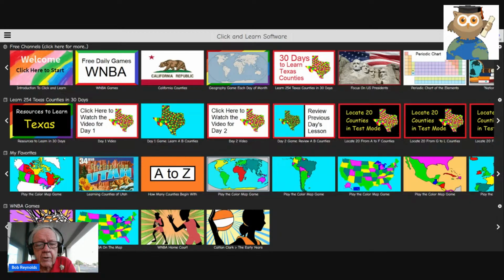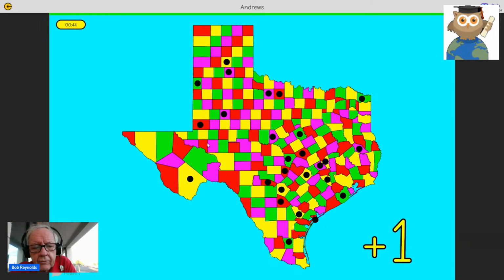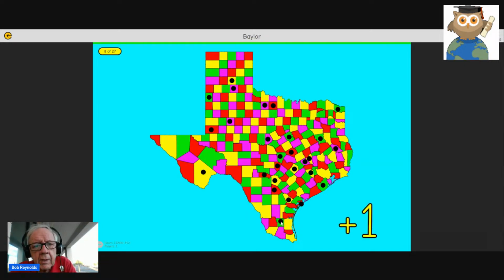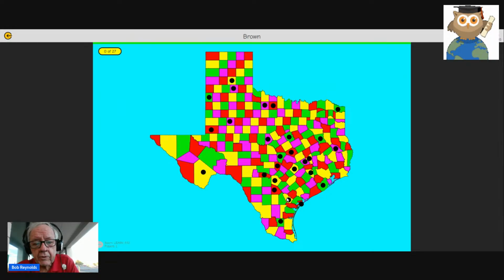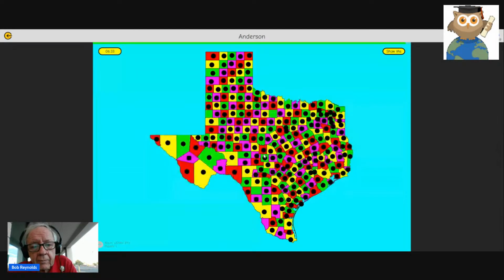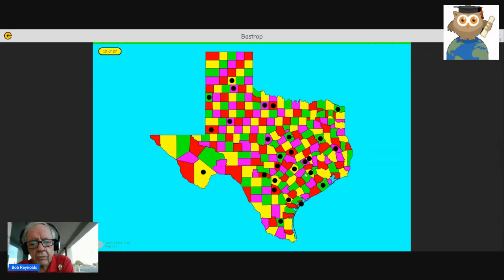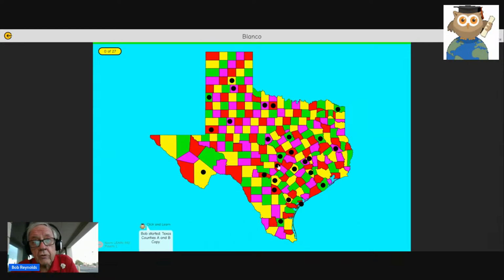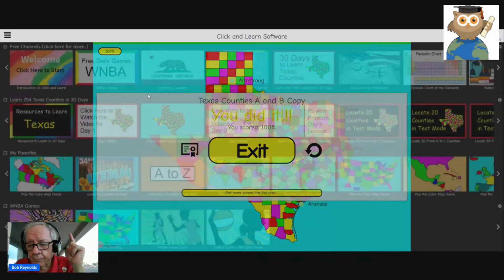Celebrate Texas (Day 2)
Let's set the 254th day of the year as a day to Celebrate Texas in the 1,207 Texas School Districts. Students could write essays, perform plays, create songs, dance and find other ways to honor the Texas founders and heros.

In addition, any student that can recite the 254 counties and score 100% on a blank map of Texas would receive a "Celebrate Texas" lapel pin and get a signed certificate from the Texas Governor.

Texas needs this. West Virginia has the coveted "Golden Horseshoe" award for students who demonstrate knowledge of the 55 West Virginia counties.